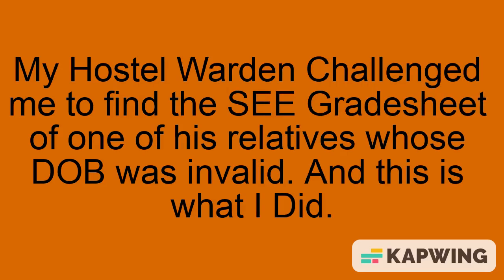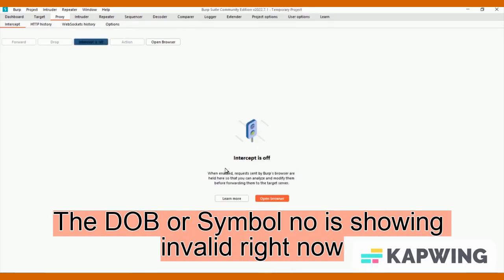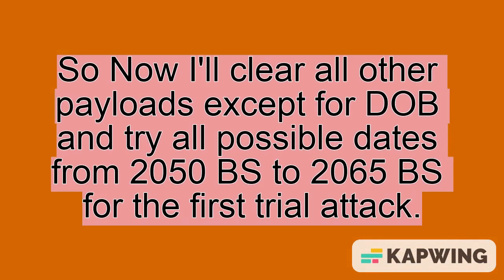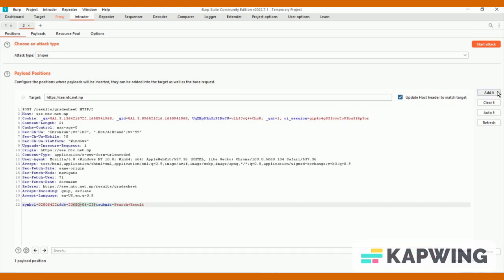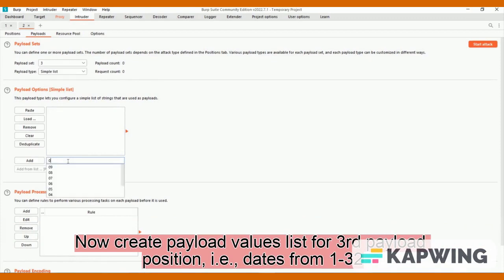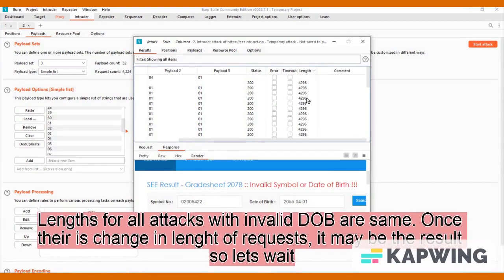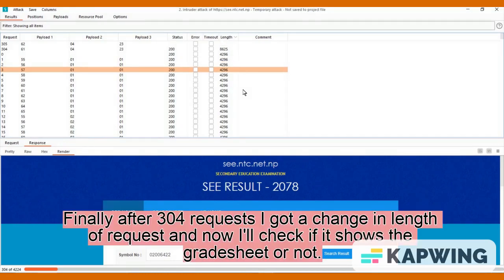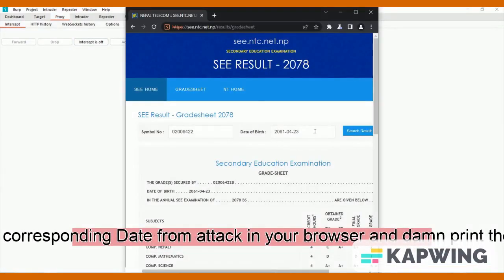Didn't find your SEE Result due to mistake in DOB? Check This !!!